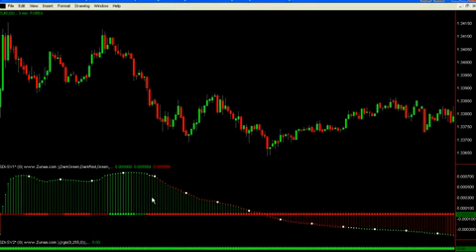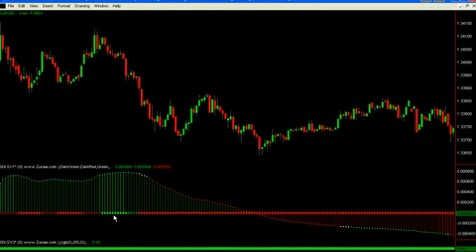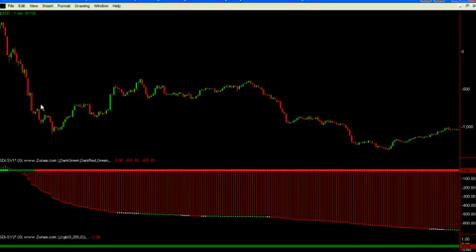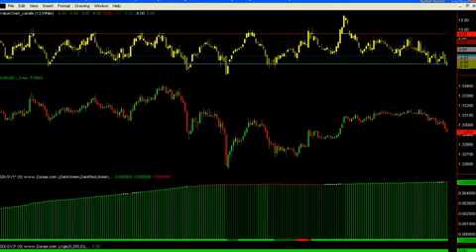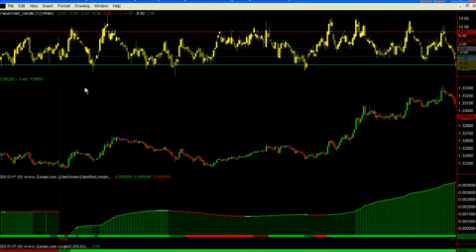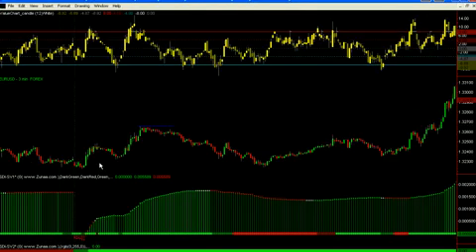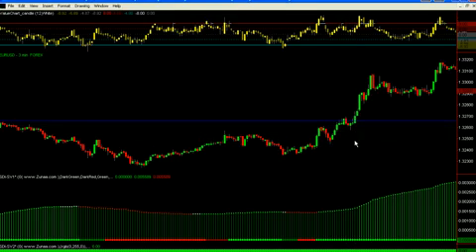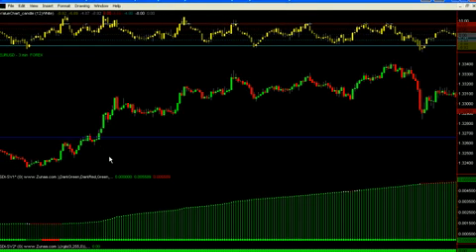Metatrader Trend İndikatör SDI